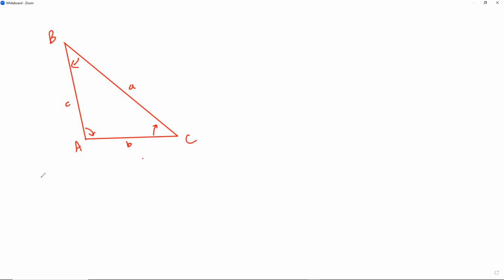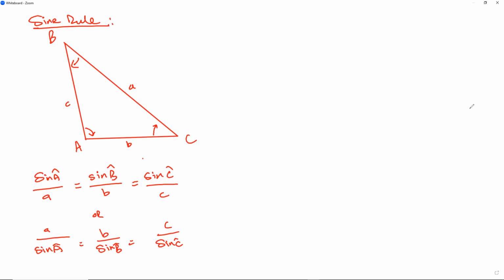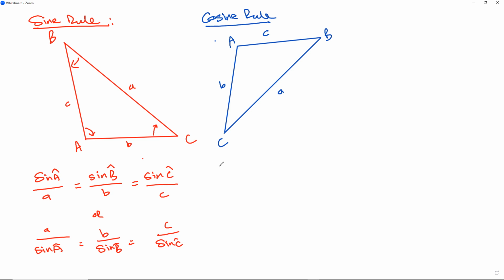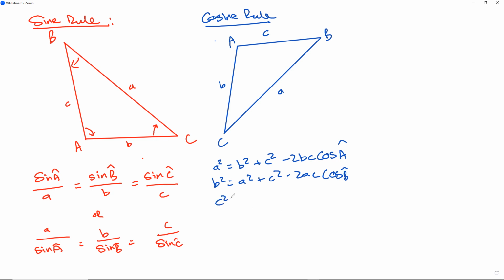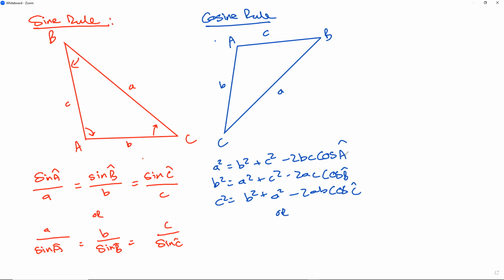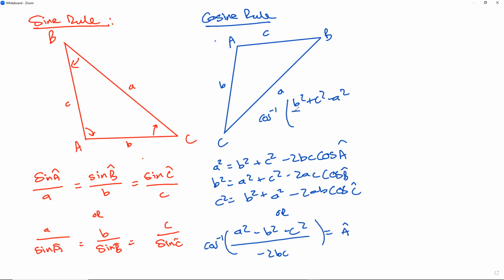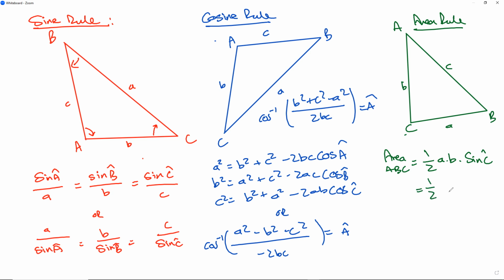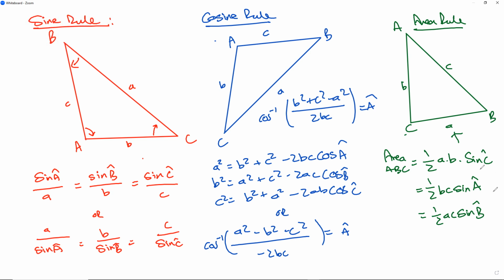Sine rule, cosine rule and Area Rule of triangles